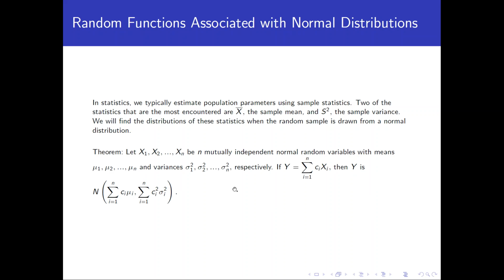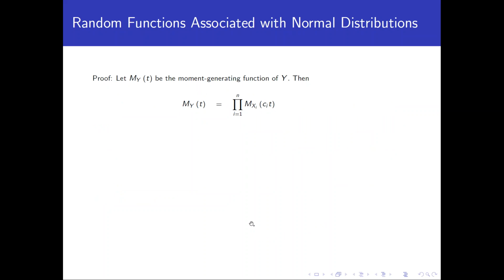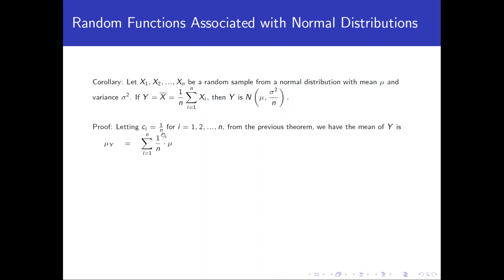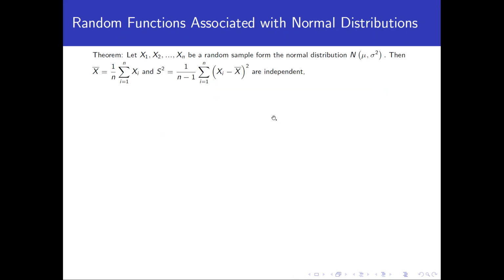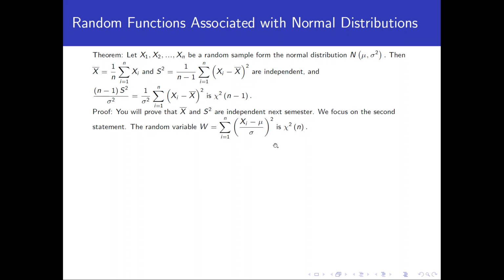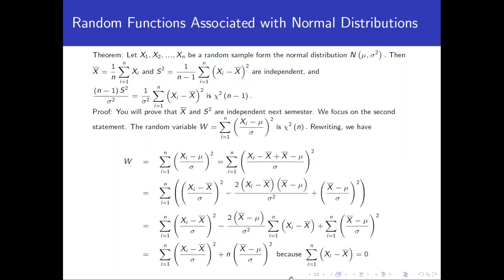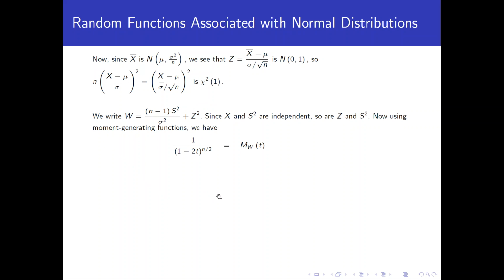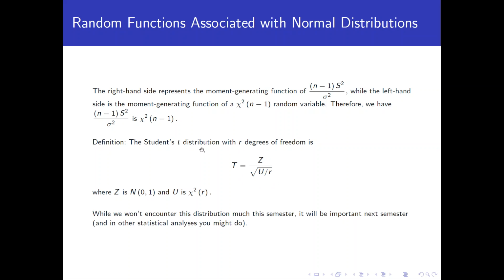Random Functions Associated Normal Distributions